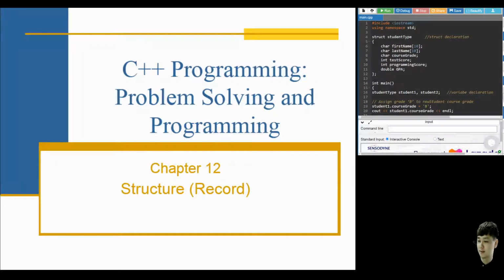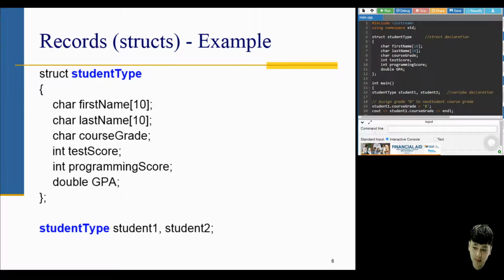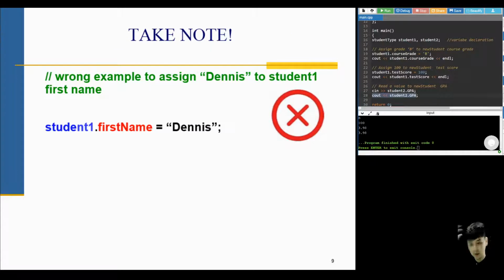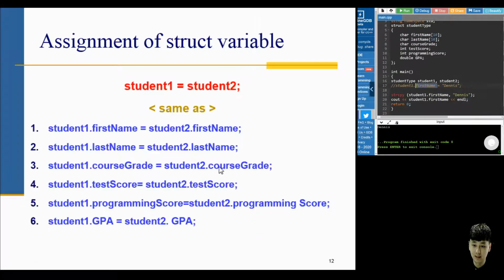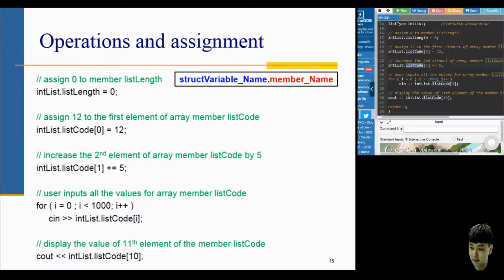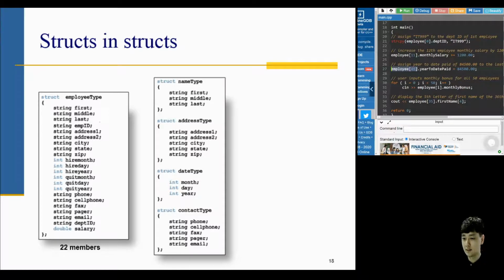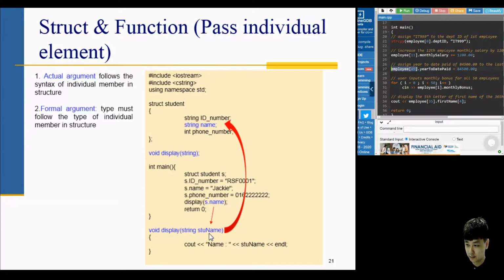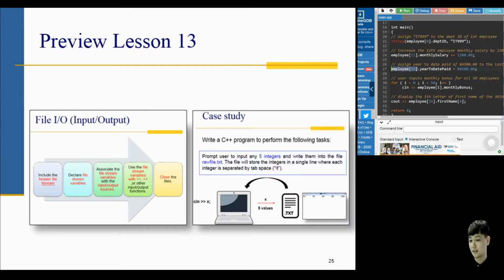C++ for Beginner@Lesson 12: User defined types (Structure/Record)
0:00:40 What is Structure/Record
0:01:21 Syntax of Struct
0:01:57 Conventional variables VS Struct
0:05:26 Accessing Struct members
0:07:48 Use Strcpty to assign string into a member
0:09:59 Initializing Struct member
0:10:47 Assignment of Struct variable
0:11:46 Structure Array & Array Structure
0:11:52 Array Structure
0:15:24 Structure Array
0:18:02 Structure in Structure (Nested Structure)
0:21:51 Passsing individual element in structure to another function
0:23:00 Passsing whole structure to another function
0:23:58 Passsing whole structure array to another function
0:25:20 Passsing individual element in structure array to another function
0:26:14 Preview of Lesson 13